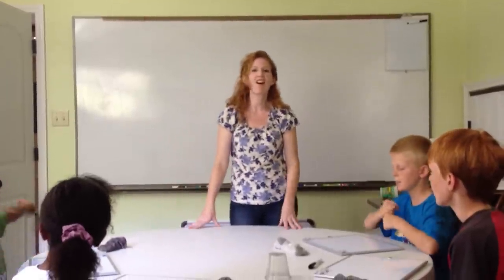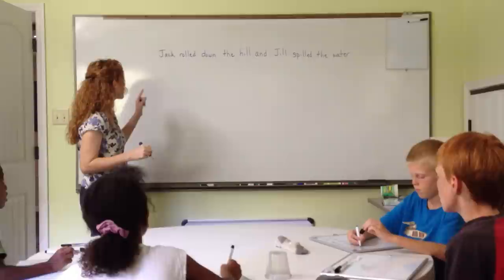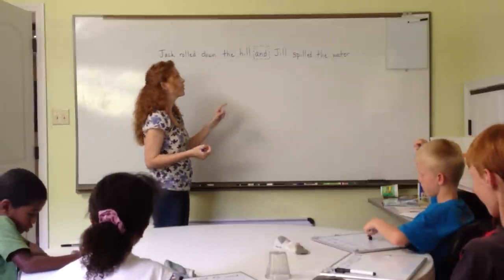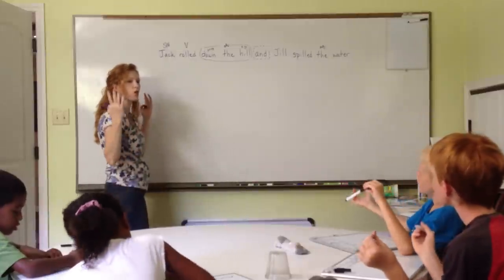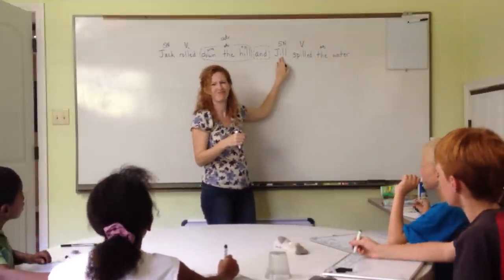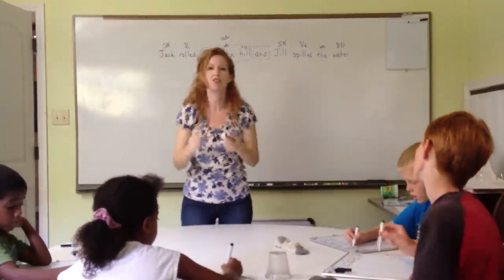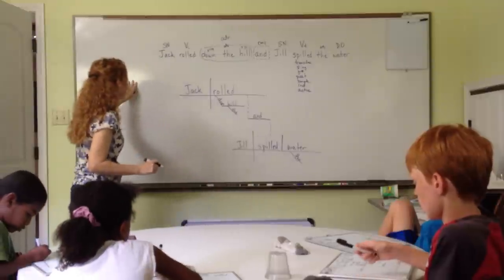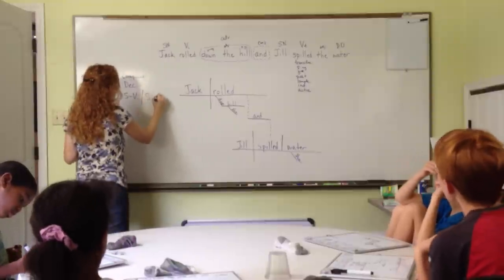English grammar in my one-room school house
My children begin formal English grammar instruction in 4th grade in Essentials (part of Classical Conversations).  This is part of our daily Essentials work, and I let everyone participate.